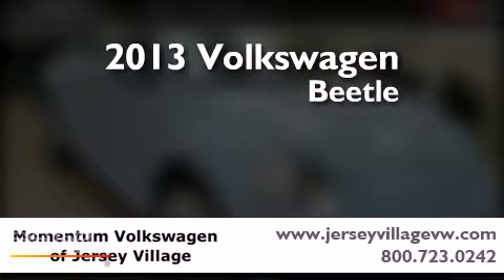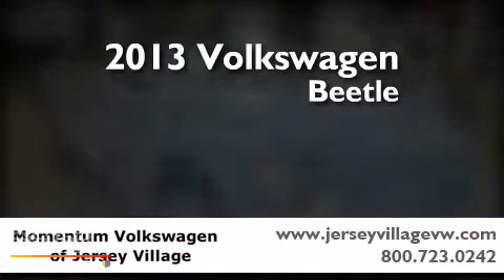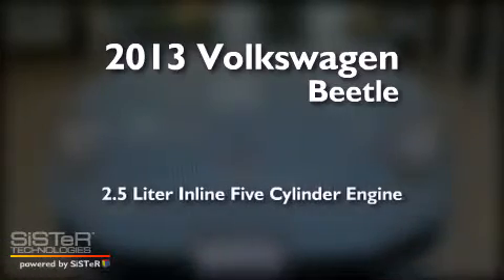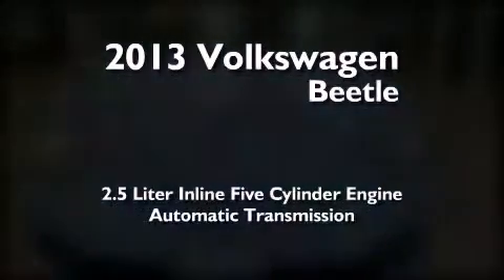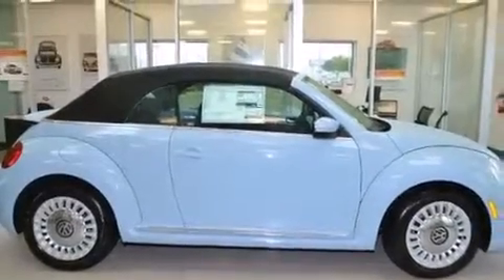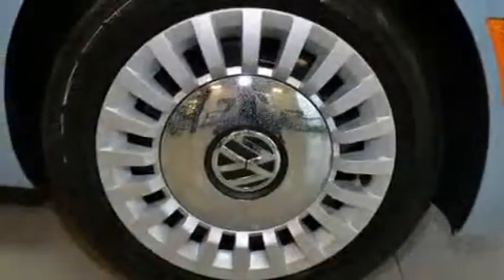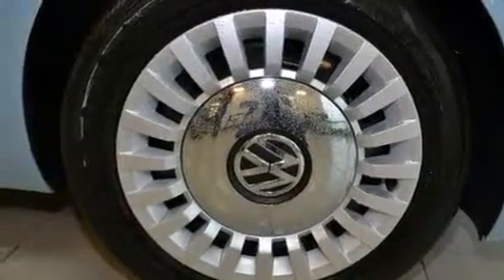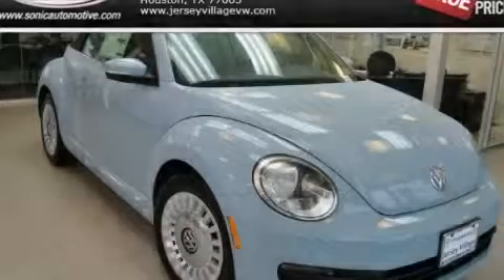2013 Volkswagen Beetle Houston TX 77065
We've been honored to serve the Houston TX area , we promise that your experience at our dealership will exceed your expectations ! Year : 2013 Make : Volkswagen Model : Beetle Engine : 2.5L I-5 cyl Trans . : Automatic Exterior : DENIM BLUE Momentum VW Jersey Village 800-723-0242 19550 Northwest Frwy Houston , TX 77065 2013 Volkswagen Beetle Houston TX